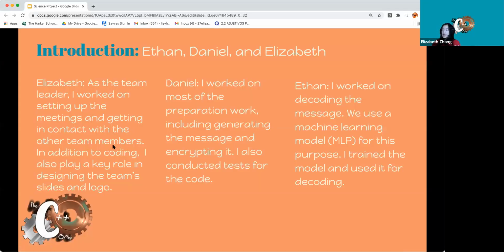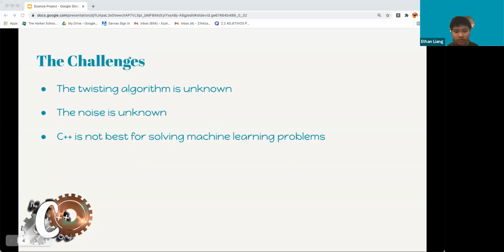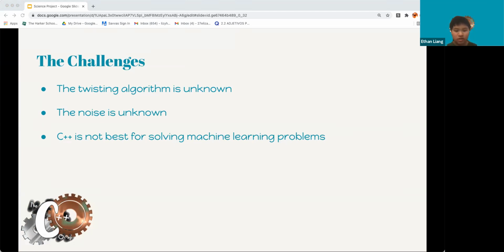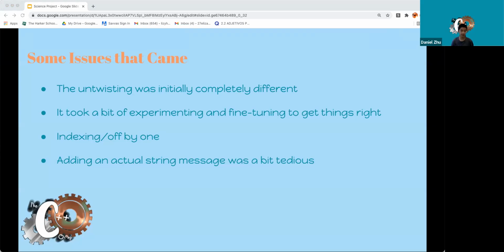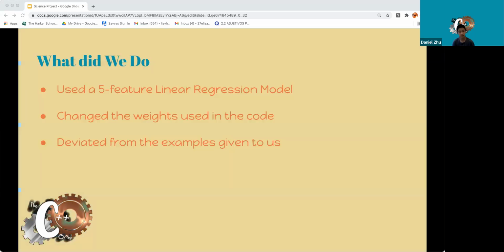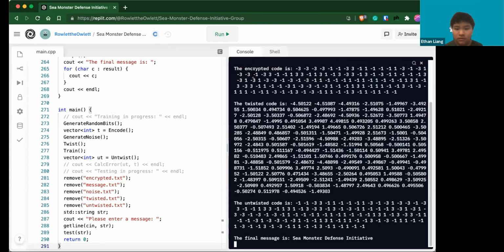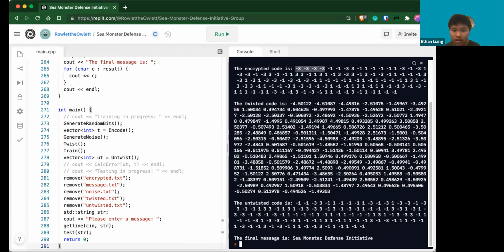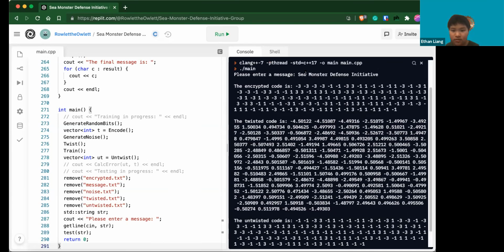Sea Monster Defense Initiative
MLP